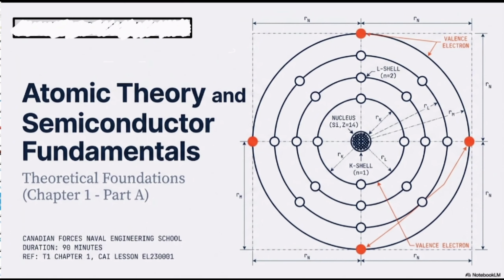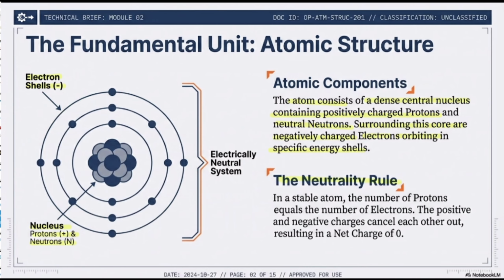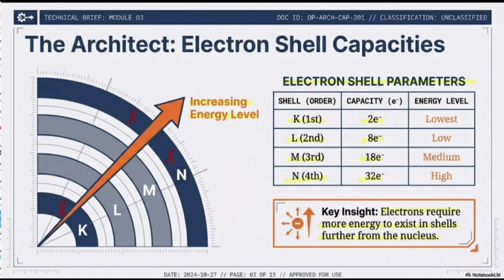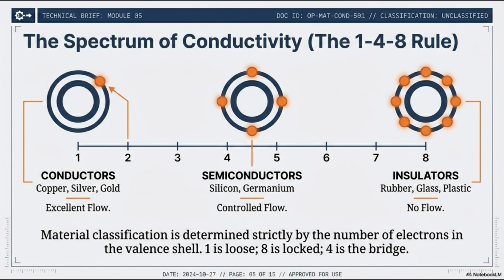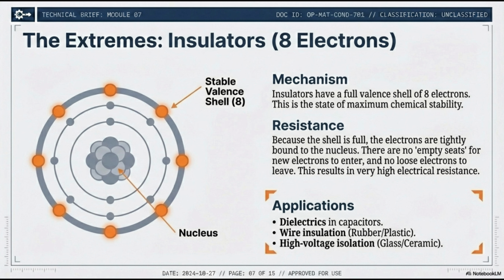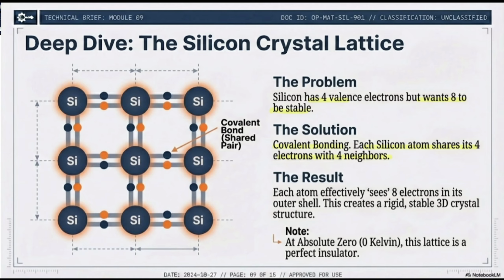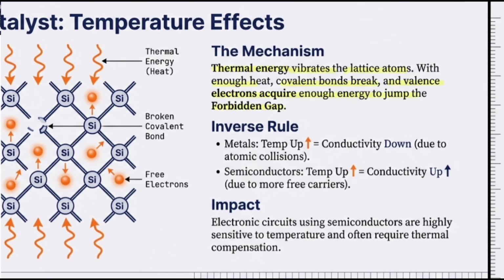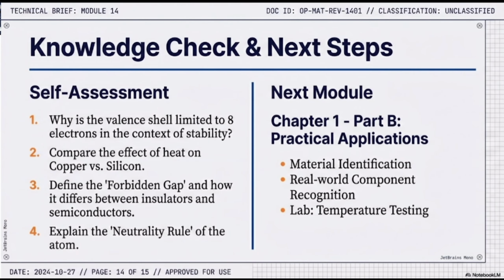Why Silicon Rules Electronics Atoms to Semiconductors Explained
Welcome to the foundation of modern electronics! 🔌
In this video, we break down atomic theory and semiconductor fundamentals—the physics that powers every device in your pocket.
You'll learn:
✅ How atoms are structured and why electrons matter
✅ Why Silicon is the hero of modern technology
✅ The 1-4-8 Rule: Why 4 valence electrons = the perfect balance
✅ Conductors vs. Insulators vs. Semiconductors (explained simply)
✅ The crystal lattice that makes semiconductors work
✅ How temperature affects semiconductor performance
✅ Band theory and the "Forbidden Gap"
This is Chapter 1 - Part A of the EL-3270 Electronics Course, designed to give you the theoretical foundation before we dive into practical applications.
Whether you're:

Starting your electronics journey 🚀
Studying for exams 📚
Building projects that require real understanding 🔧
Curious about how semiconductors actually work 🤔

00:11 - Introduction to electronics fundamentals focusing on semiconductors and atomic theory.
02:23 - Understanding atomic structure is key to semiconductor functionality.
06:59 - Electrons in outer shells need more energy, affecting valence shell characteristics.
09:21 - Valence shell capacity and its impact on electrical conductivity.
13:51 - Electrons in conductors move freely, while insulators tightly bind them.
16:08 - Semiconductors balance properties of conductors and insulators through electron manipulation.
20:05 - Energy band theory is crucial for understanding electron movement in semiconductors.
21:51 - Temperature affects electron mobility in insulators, conductors, and semiconductors.
25:44 - Valence electrons determine material properties: conductor, semiconductor, insulator.